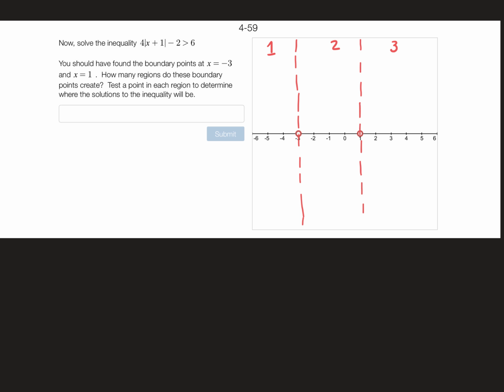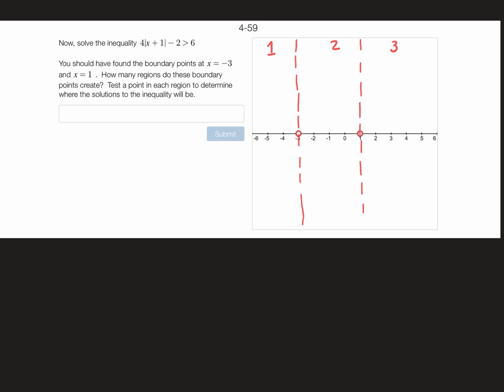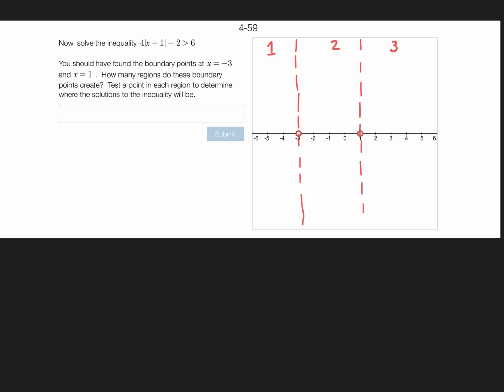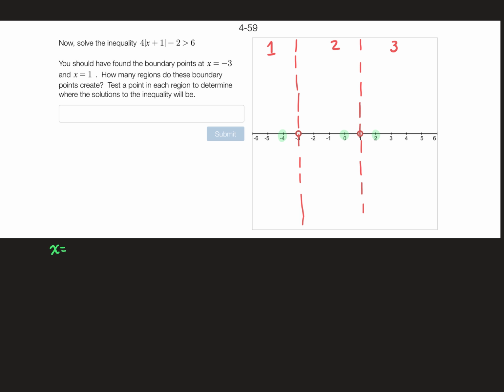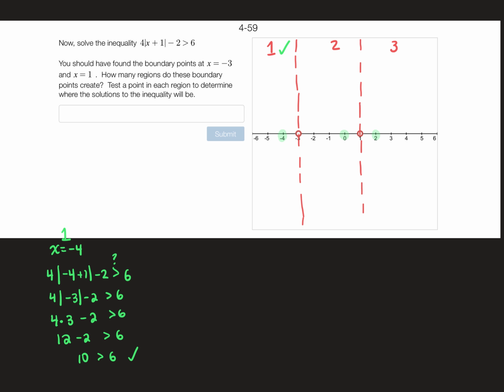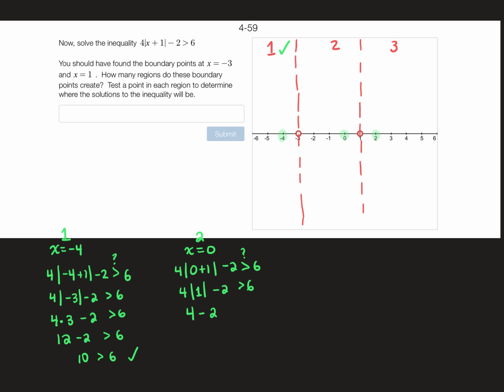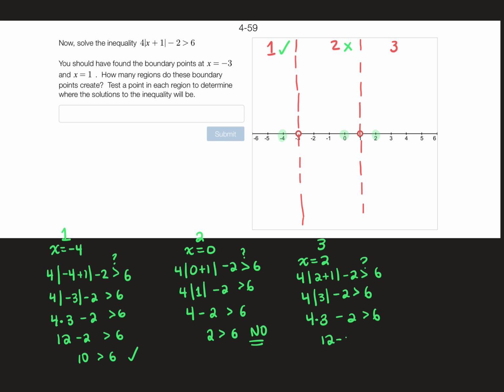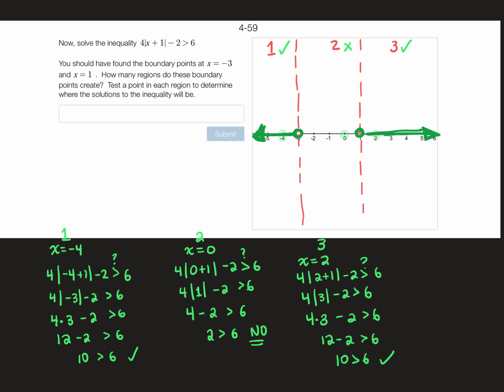HA2 4.2.1 Slide 7